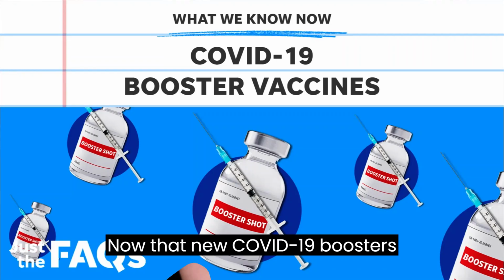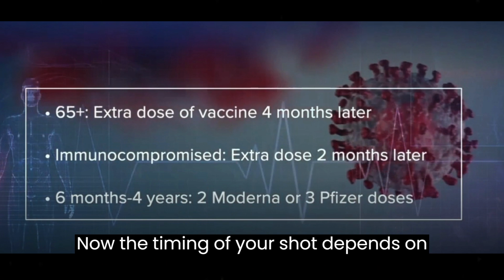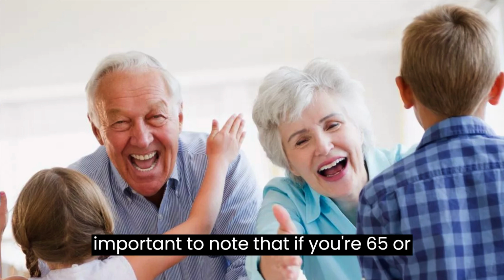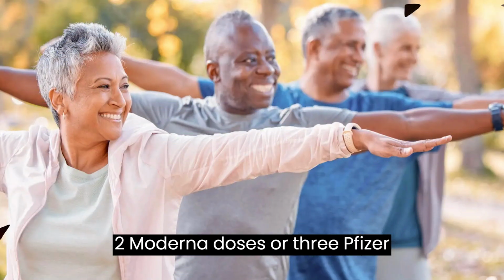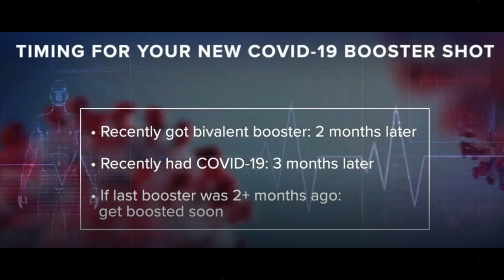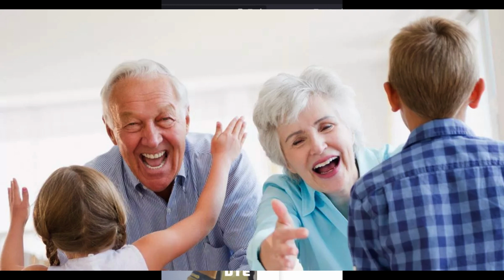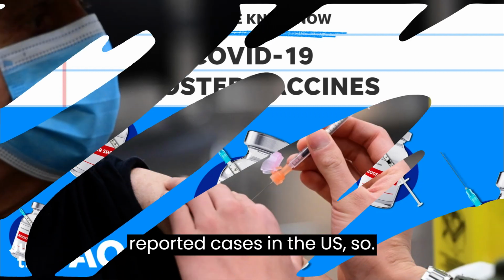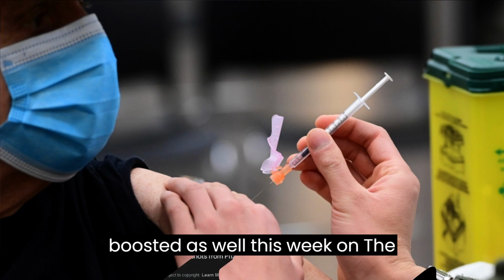Here's when you should get the new COVID booster Sep 15, 2023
Here's when you should get the new COVID booster

Sep 15, 2023 Excerpted from Dr. Partha Nandi​​ in Website WXYZ